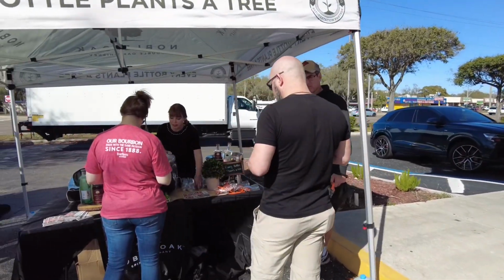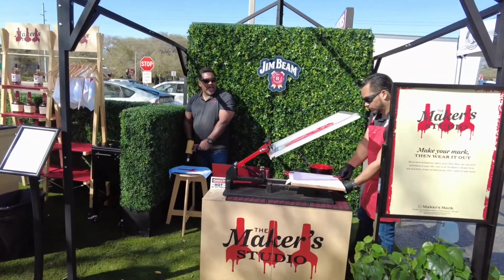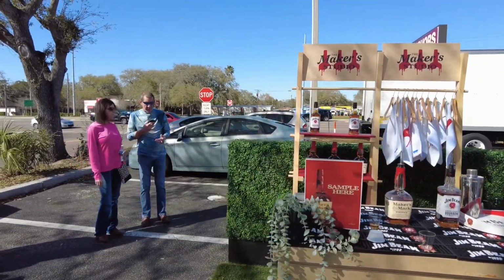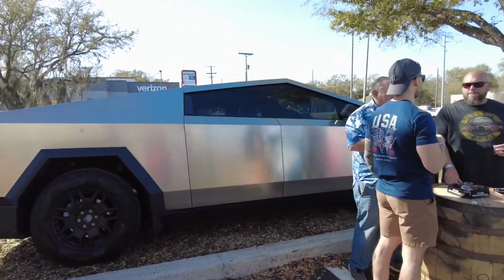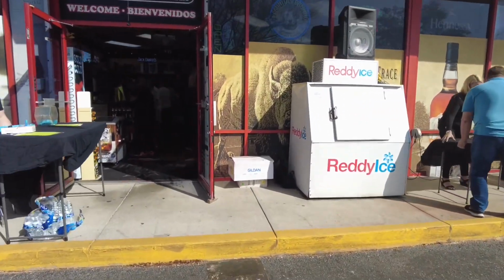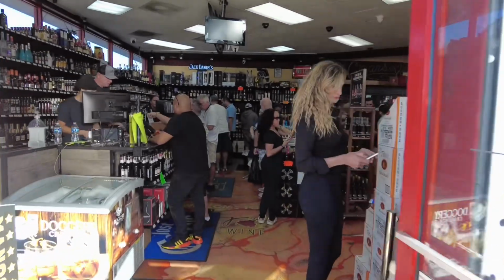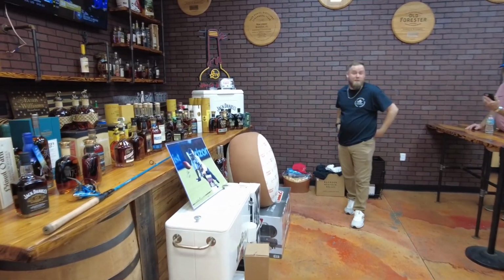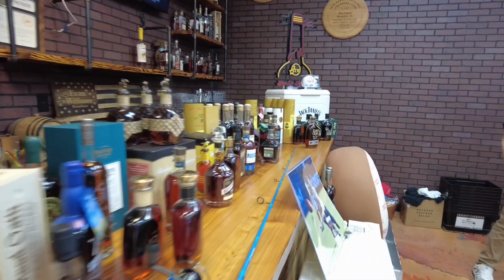Star liquor 19 years and counting celebration!